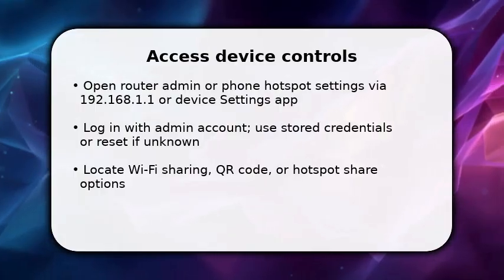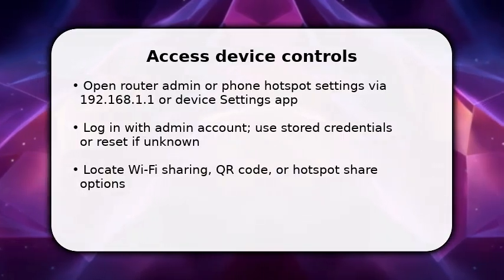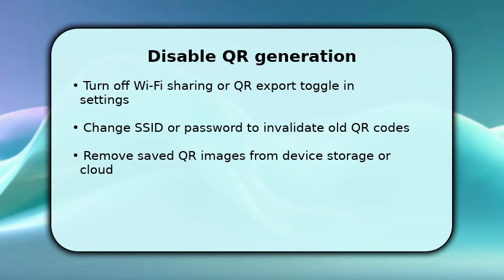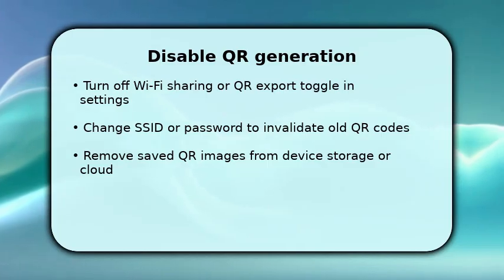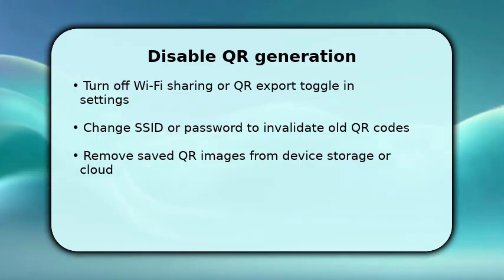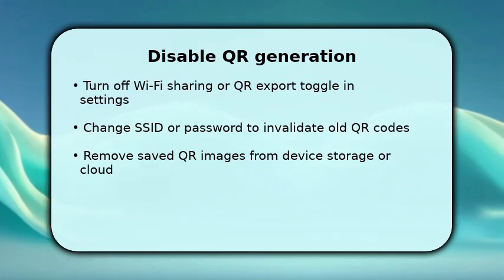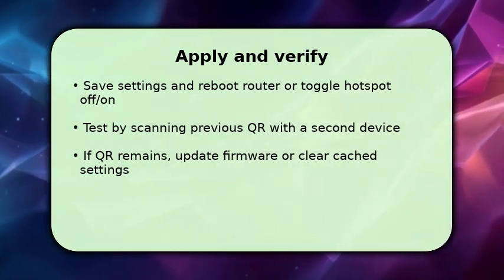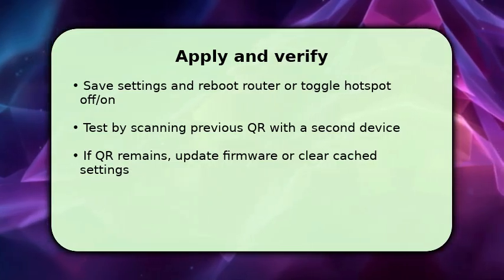How to Disable Wifi Qr Code - Step by Step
Learn the simple steps to disable your Wi-Fi QR code on various devices with our comprehensive guide. From smartphones and tablets to laptops, follow along as we walk you through each process.

disable wifi qr, how to turn off wireless keycode, Wi-Fi security settings, QR code disabling on devices, wireless network QR unlocking, secure your home Wi-Fi, remove access with a quick method, disconnect from public networks safely, tech savvy users guide for wifi qr codes, step by step disablement of wireless keycode